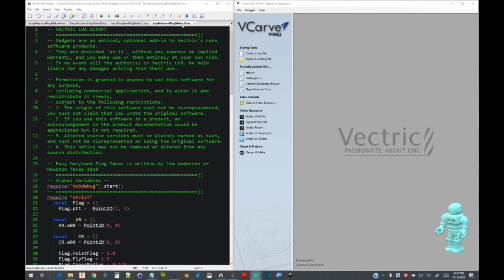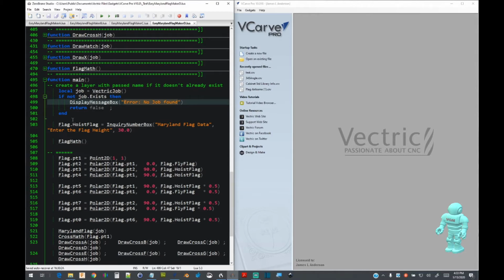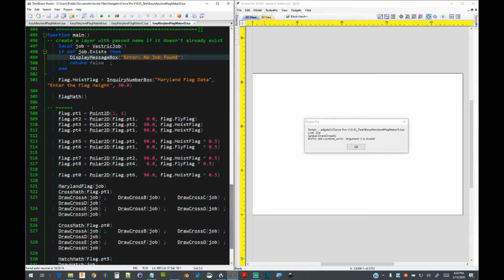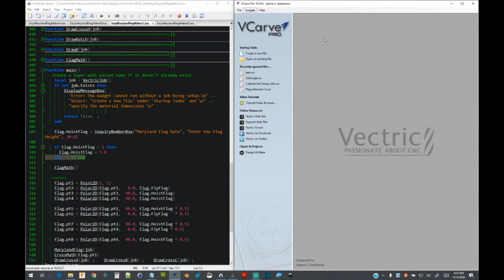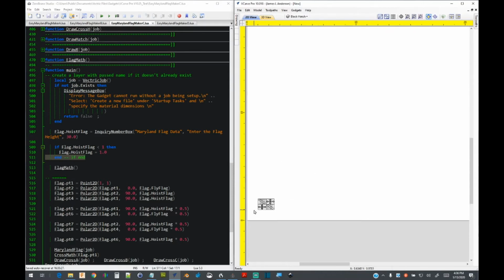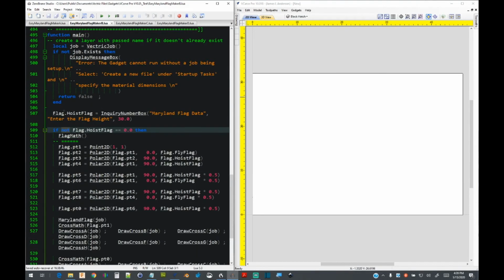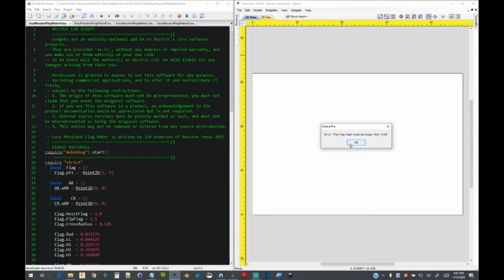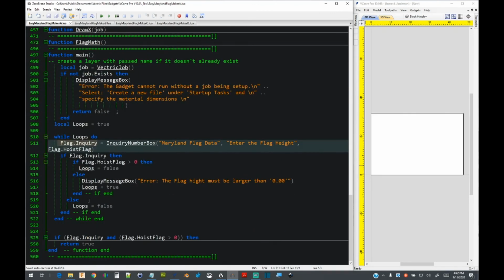Lua Video 11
Video 11
Zero Brains Studio​
Error Trapping

Shows how to build error trapping in the gadget code.
How to add syntax highlighting to Zero Brains Studio.